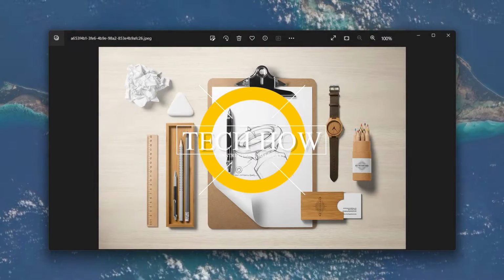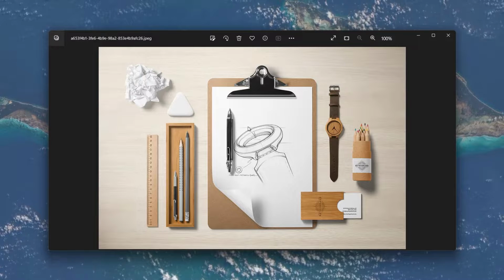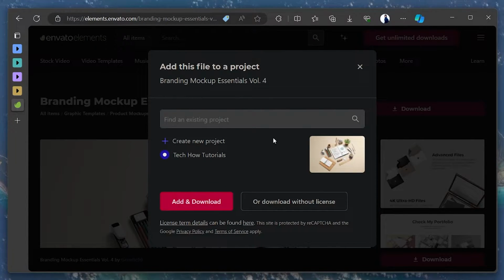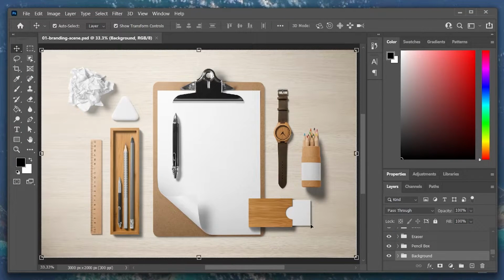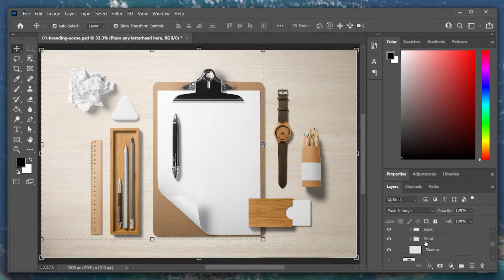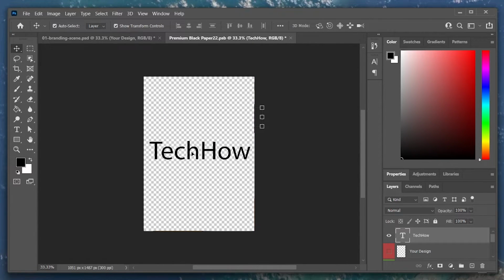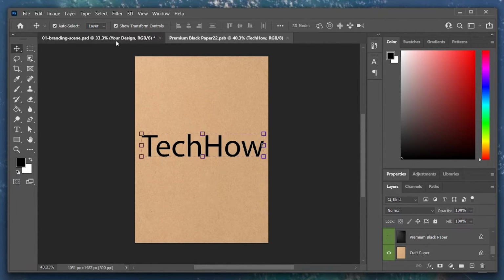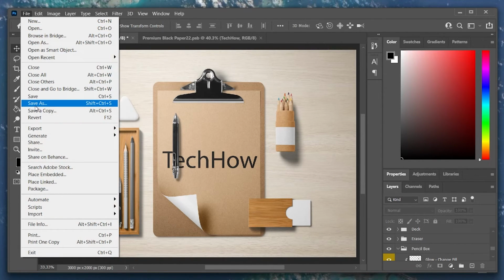Create Branding Mockup Scene in Photoshop - Tutorial & Template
A short tutorial on creating a branding mockup screen in Photoshop using your design in just a few clicks.

Timestamps:
0:00 Introduction
0:15 Download & Extract Template
0:46 Access Template Files
1:00 Edit Scene Items
1:56 Export Final Project